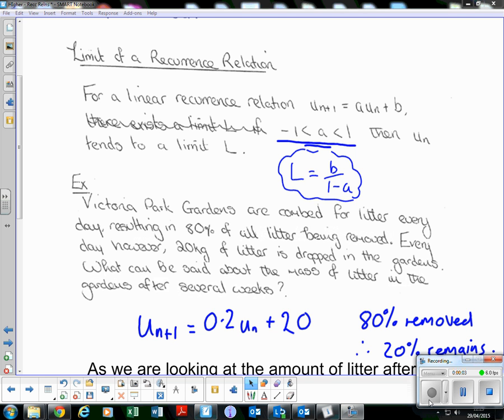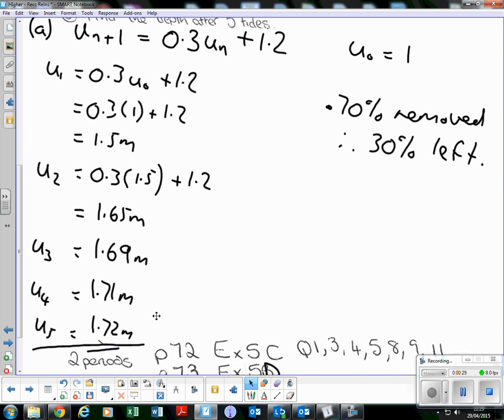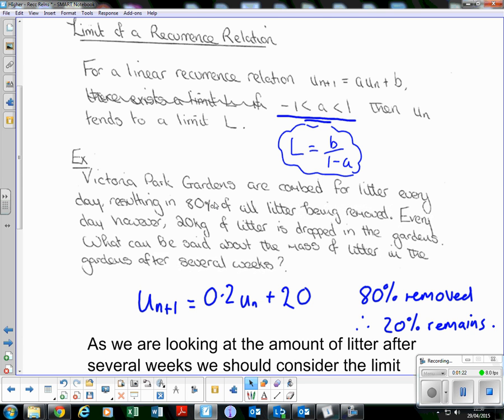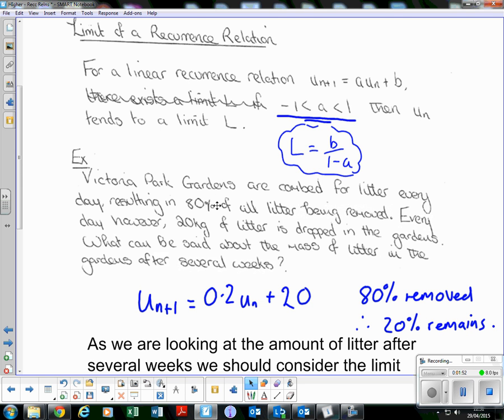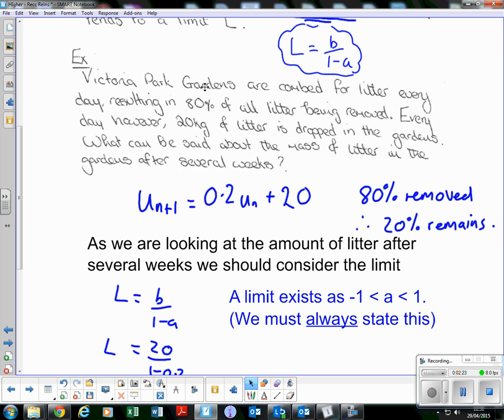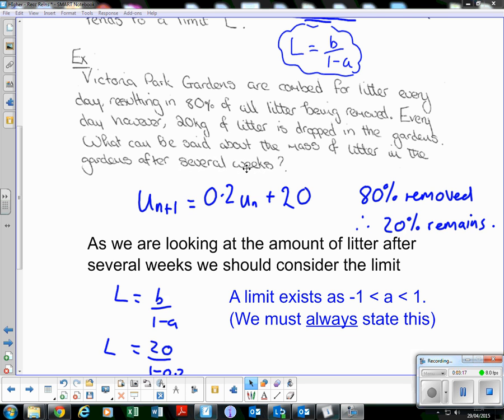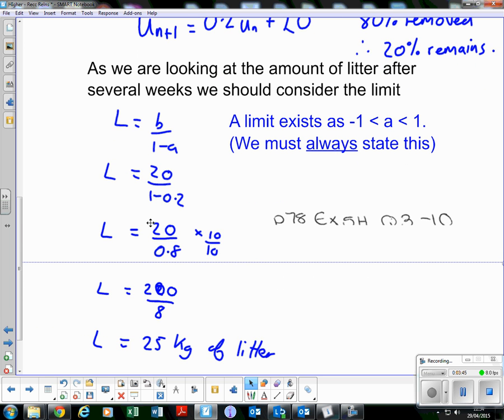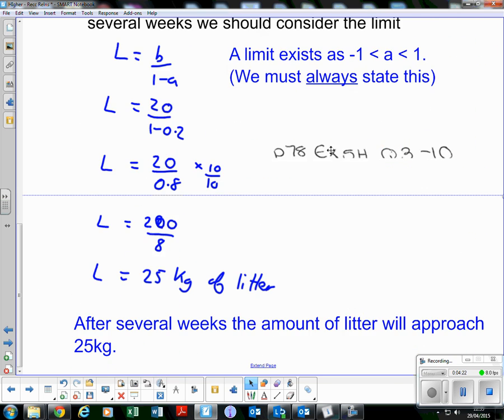Old (Pre 2015) SQA Higher Maths Recurrence Relations Lesson 3 Finding the limit of a recurrence rel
What is the limit of a recurrence relation and how to find it